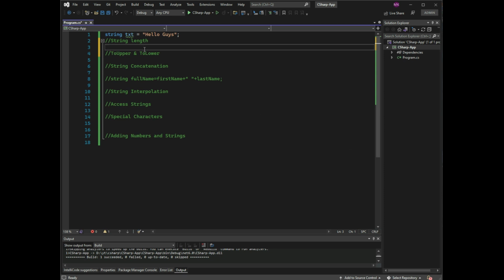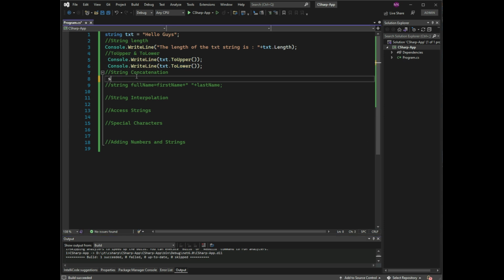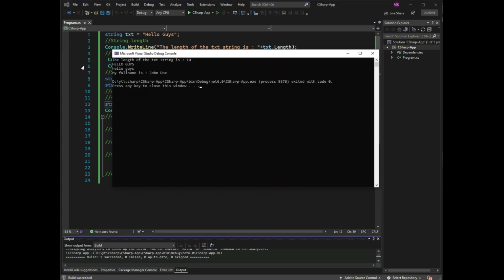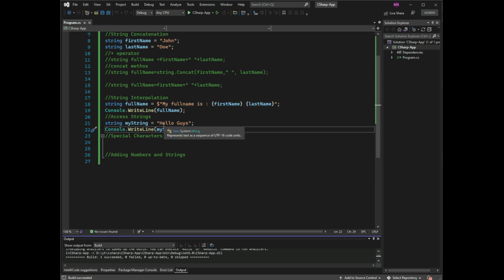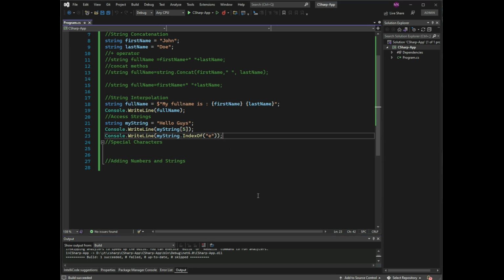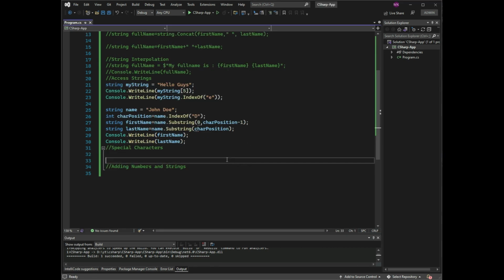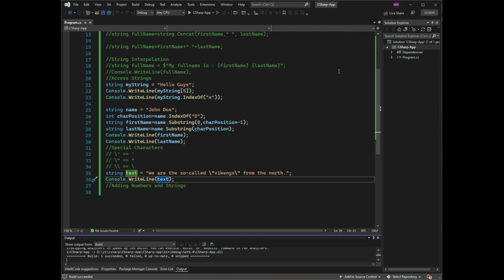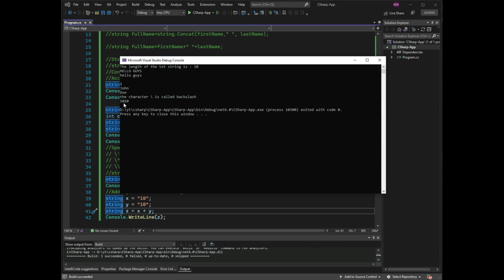😀C# tutorial for beginners - Strings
Strings are used for storing text.
A string variable contains a collection of characters surrounded by double quotes